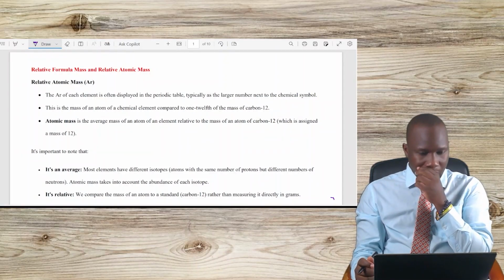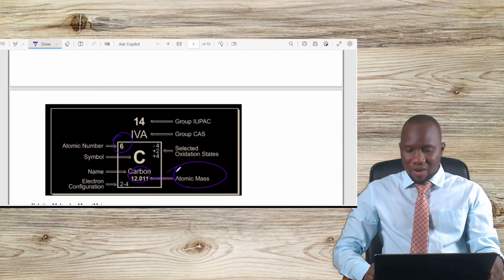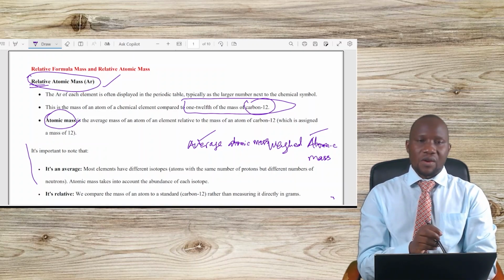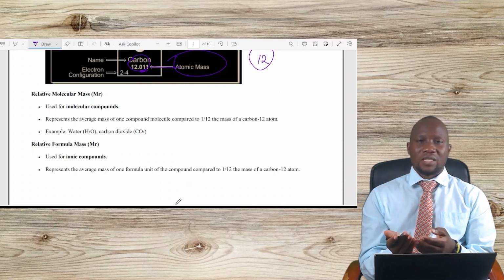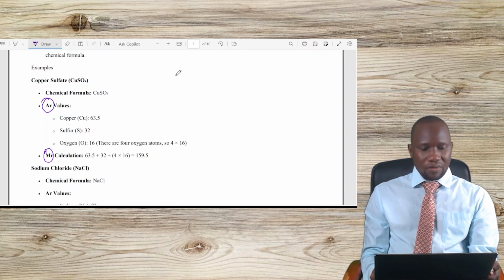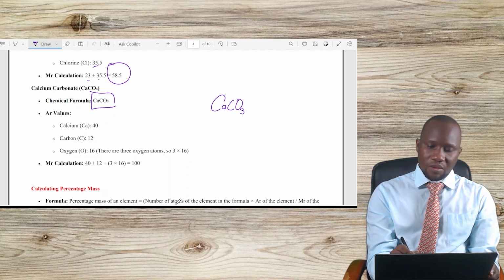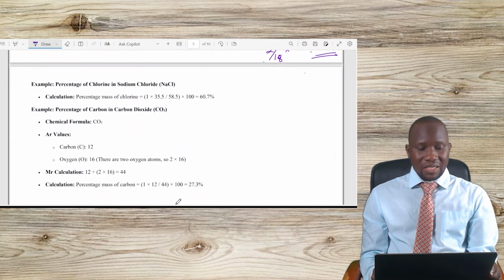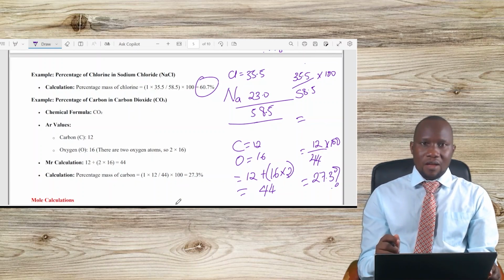Lesson 02: Relative Atomic Mass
In this lesson, students will learn the concept of Relative Atomic Mass (RAM) the average mass of an atom compared to carbon-12. This topic prepares learners for understanding the mole, formulas, and chemical calculations. It also builds a bridge between atomic structure and the practical side of chemistry.

Great for:
• Class revision
• Home learning
• Science beginners

Find the Ristal Bridge Academy App on the Google Play Store for more videos, notes, and quizzes.

X: @RistalBridgeAcademy